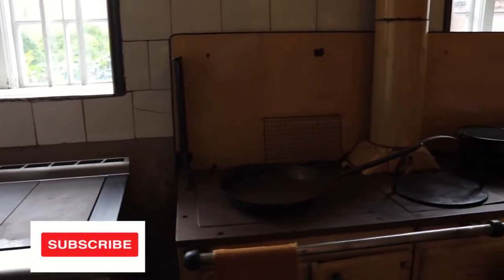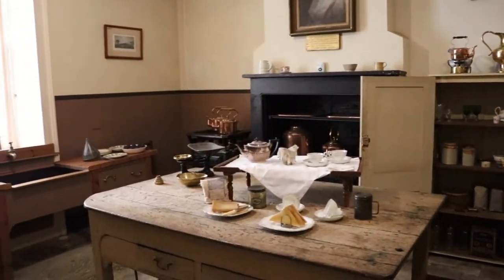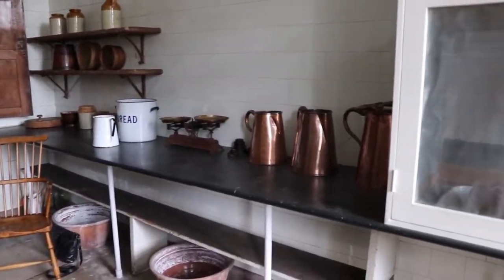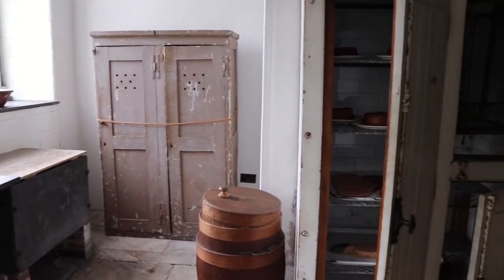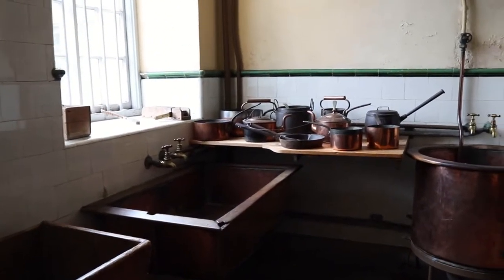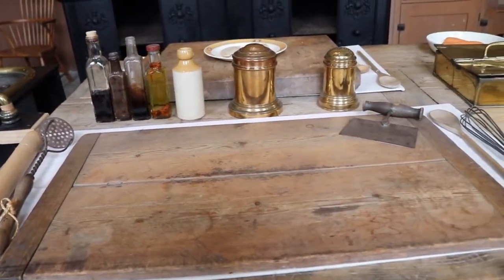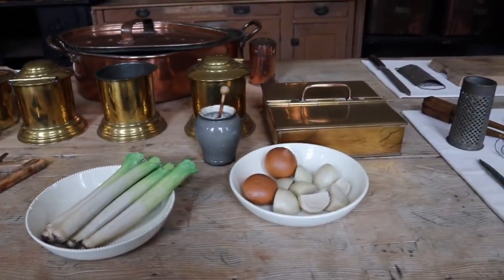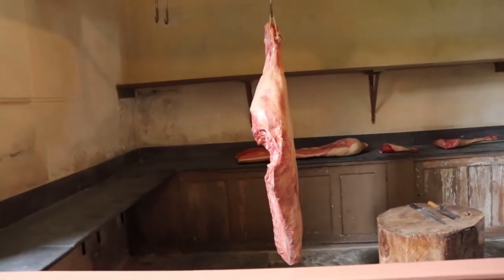Visiting Petworth House & Park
Thank you for joining us today we are visiting Petworth House!
we had a lovely time visiting Petworth House and sharing what to expect while visiting hope you enjoy the film